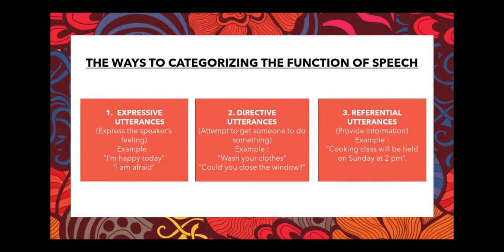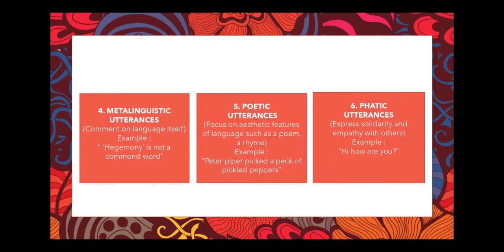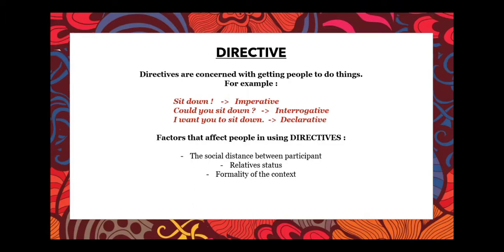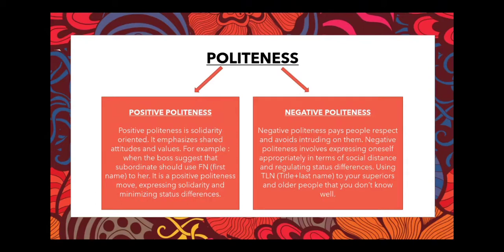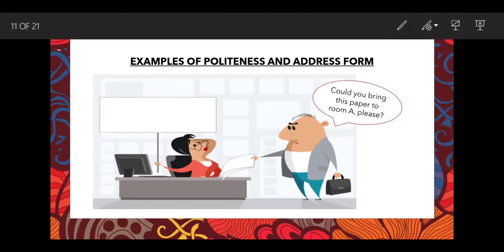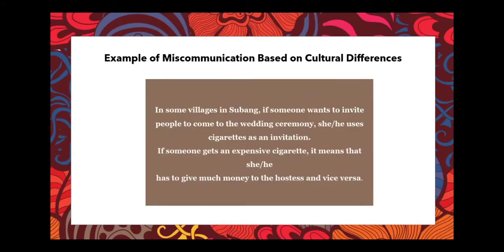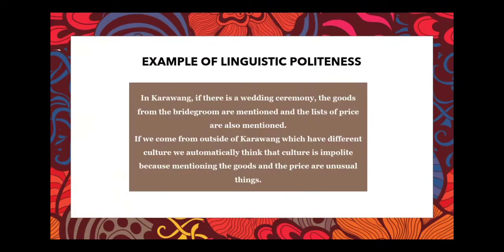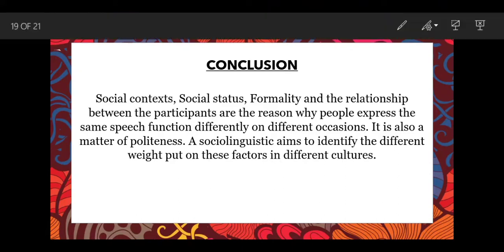GROUP 6 (SOCIOLINGUISTICS - SPEECH FUNCTION, POLITENESS & CROSS-CULTURAL COMMUNICATION)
Nama : Ni Luh Made Nindya Hermawati
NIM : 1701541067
Nama : Ni Kadek Ari Kusuma Dewi
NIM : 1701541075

Video ini ditujukan untuk memenuhi Tugas Mata Kuliah Sociolinguistics Program Studi Sastra Inggris, Universitas Udayana.

Dalam video ini dijelaskan tentang Speech Function, Politeness & Cross-Cultural Communication
dalam Sociolinguistics.

Terimakasih.